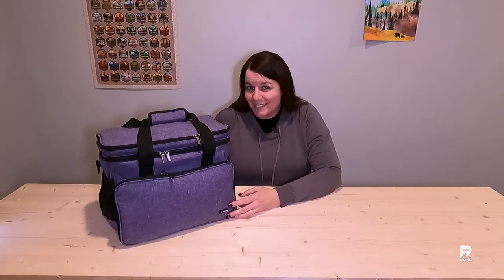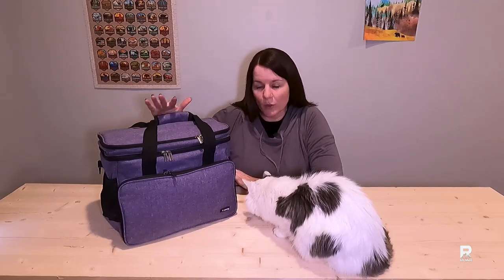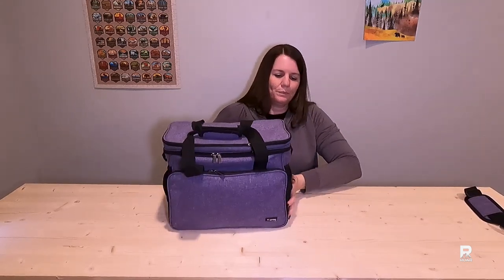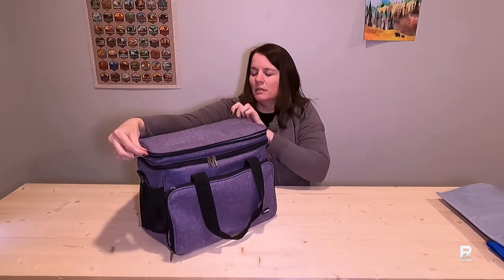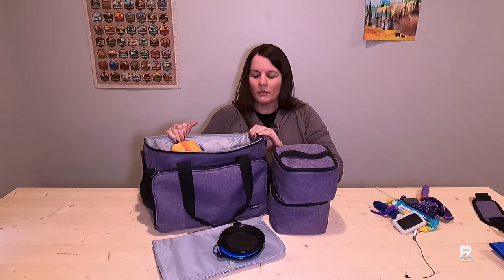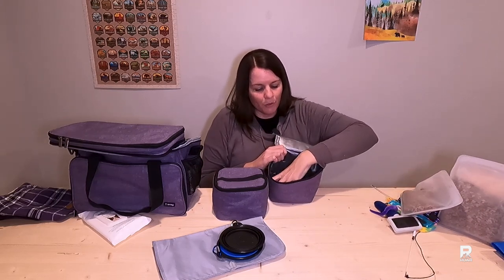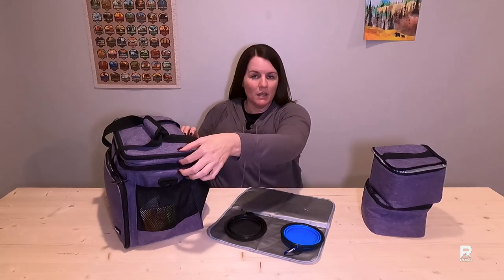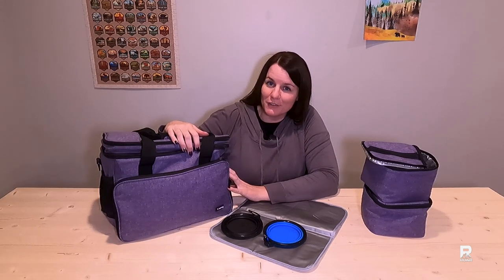What's in My Pet Bag?! Traveling With a Pet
Travel bag for those weekend getaways with your pet! If you haven't considered getting your pet their own travel bag, you might be missing out. This bag has plenty of room for all the food, toys, leashes, etc. etc. for your fury travel companion.

Please note: There is no guarantee that I will open, read, review, or return items sent to me unsolicited from companies. They could make an appearance in one of my videos, at my discretion, such as a comparison to another product or a “mail bag” video.

The channel cannot and does not contain medical/health advice. Any medical/health information is provided for general informational and educational purposes only and is not a substitute for professional advice. You are encouraged to consult with the appropriate professionals.